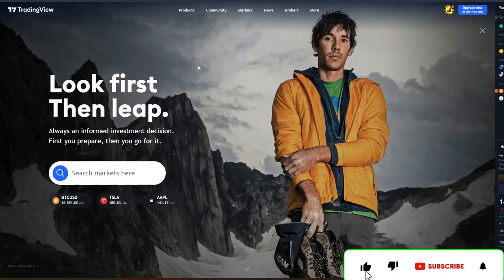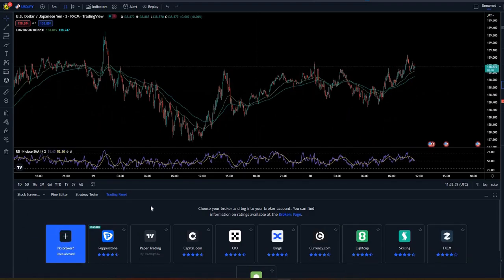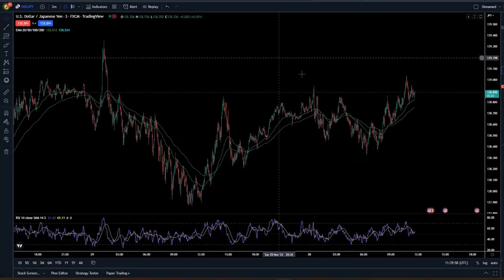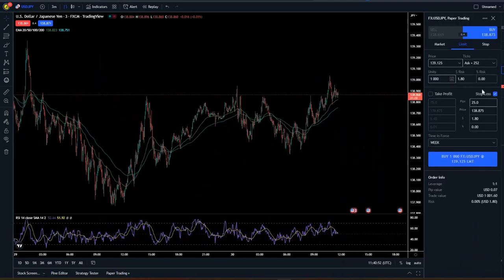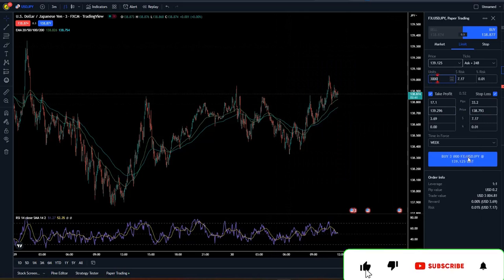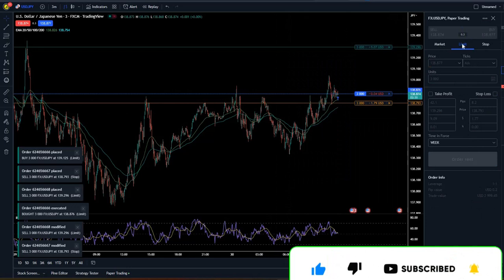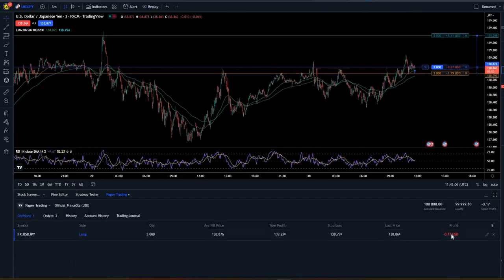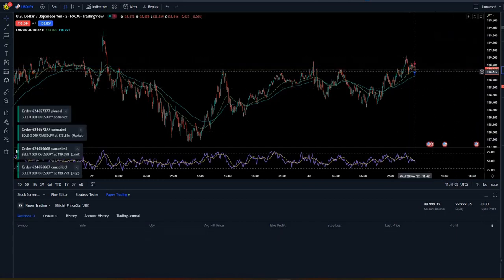PAPER TRADING ON TRADINGVIEW. (SECRET TO STOP LOSING MONEY WHEN TRADING)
In case you need a trading exchange account to purchase your next gem, Here are some exchange accounts to register with;

Learn To Trade Crypto Like A PRO!